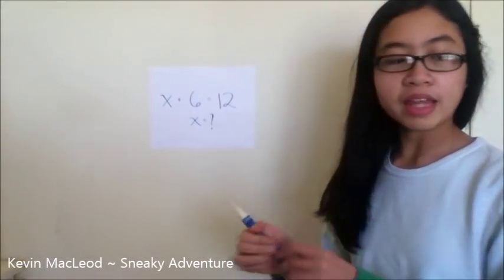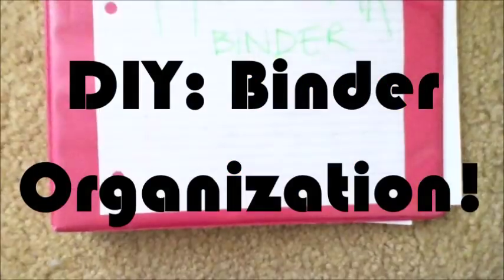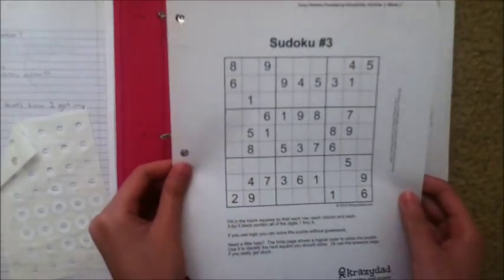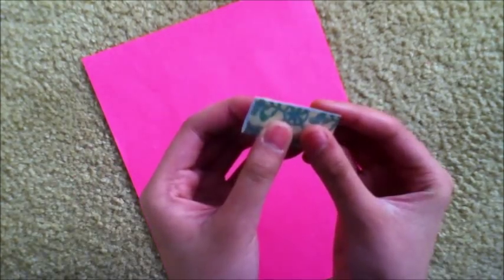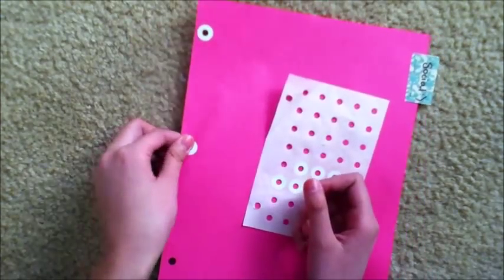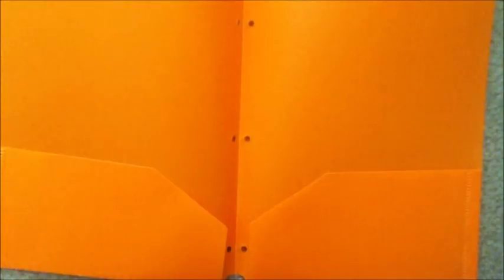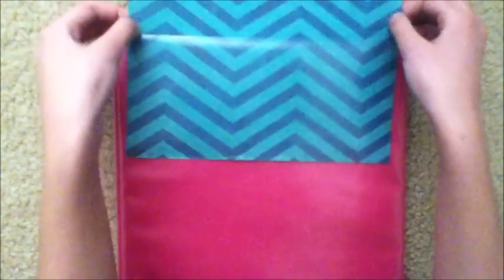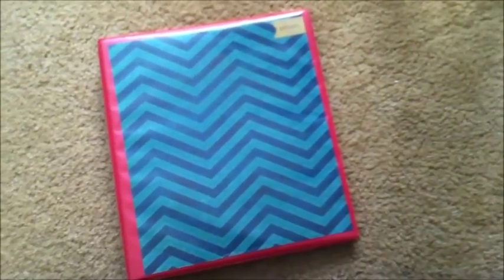DIY: Binder Organization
In this weeks video, I am going to show you how to organize your binder for school! :) xoxo, Kathryn